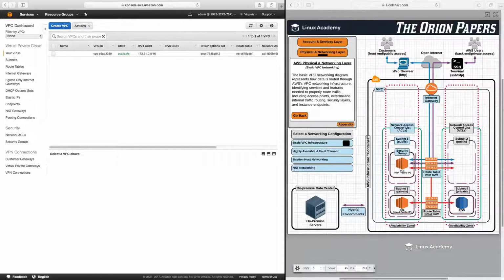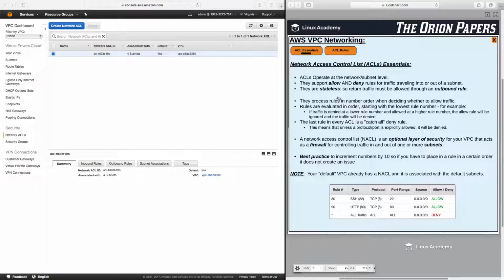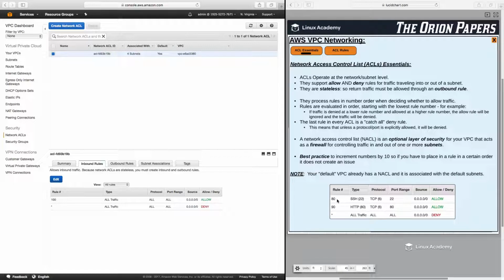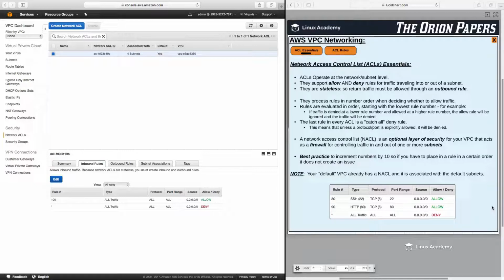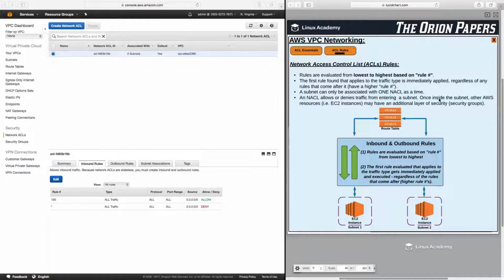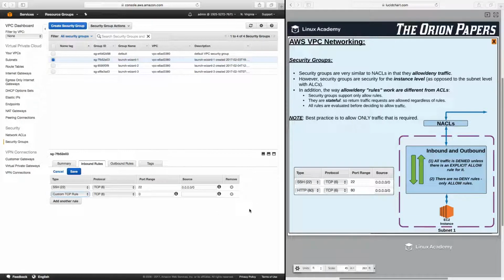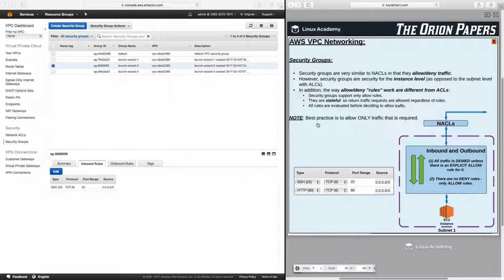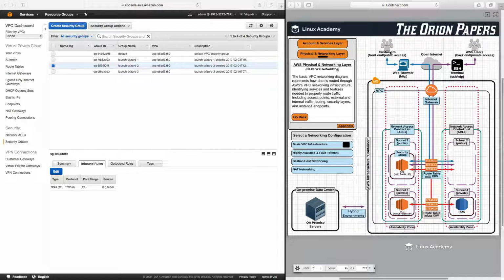18 VPC Security Basics AWS TUTORIAL FOR BEGINNER - CERTIFIED SOLUTIONS ARCHITECT ASSOCIATE